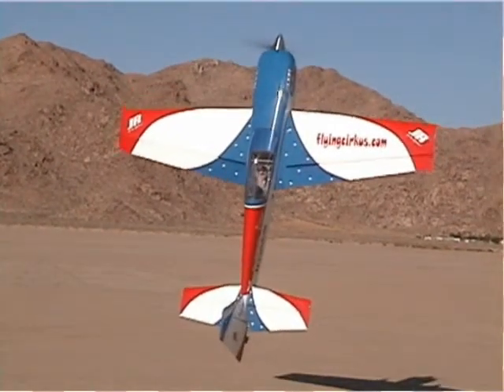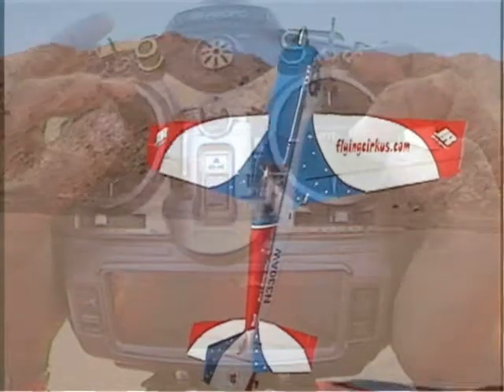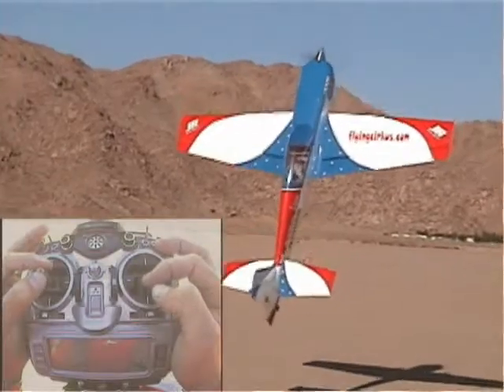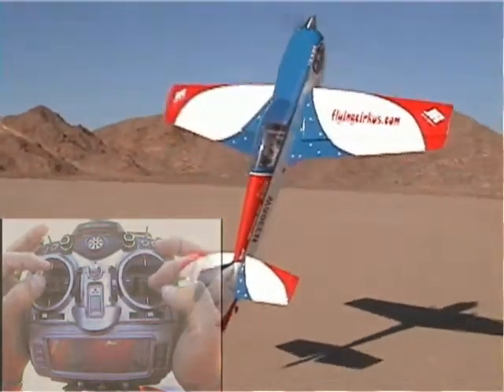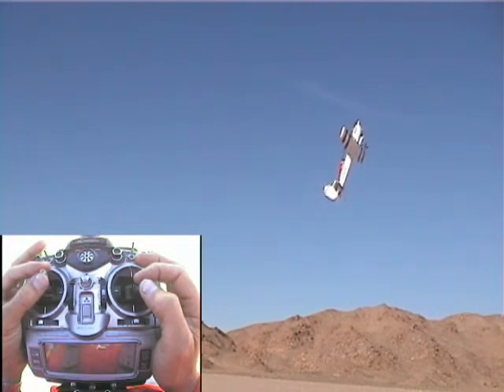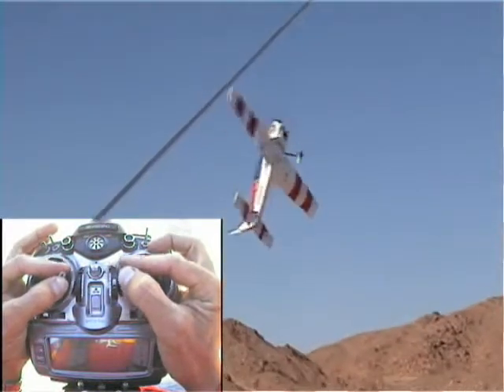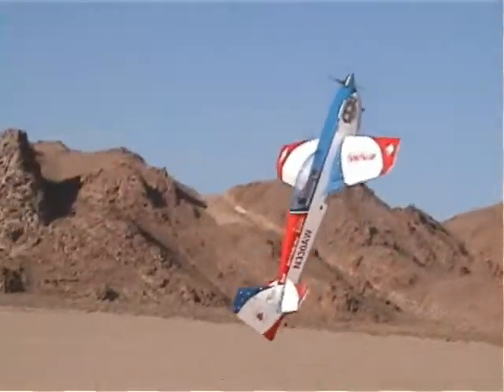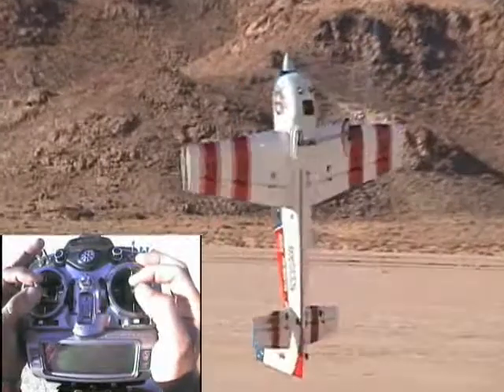3DU Hovering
3DU Hovering